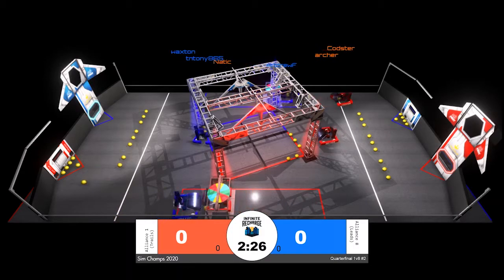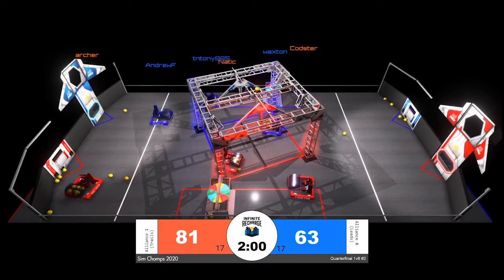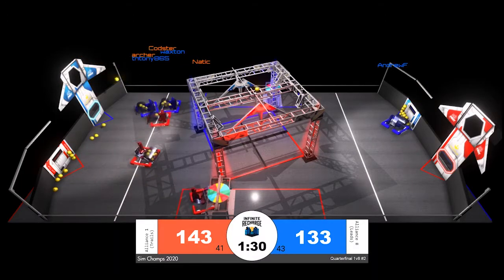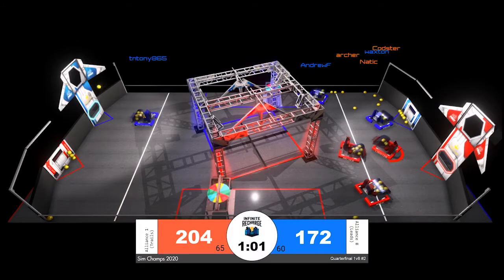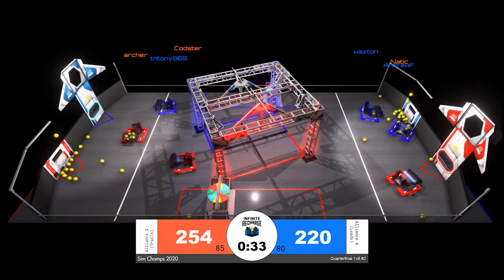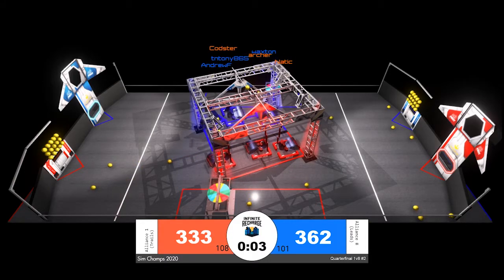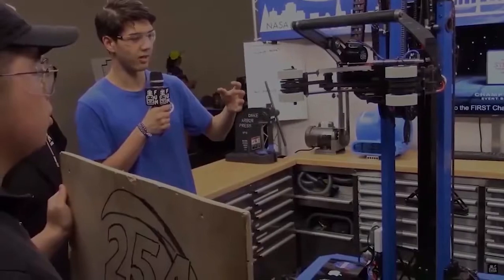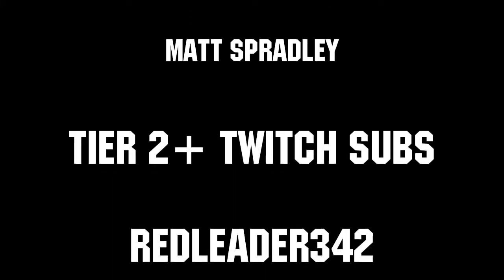Quarterfinal 1 2 FRC Sim Season 1 Championship